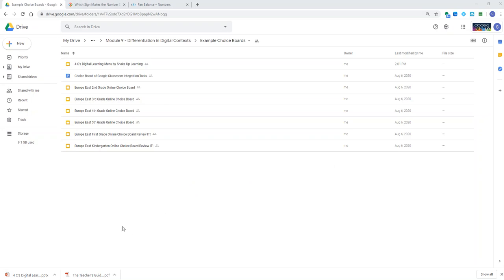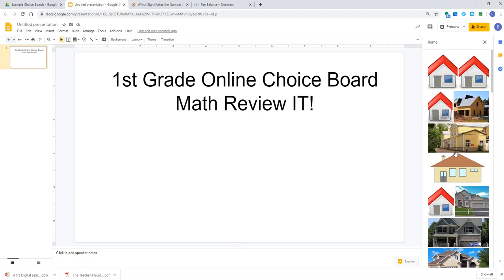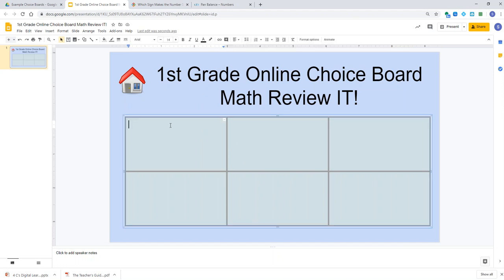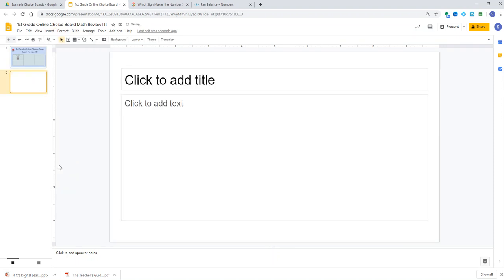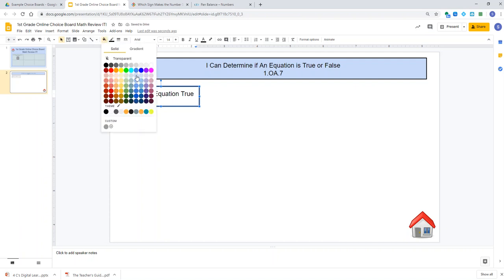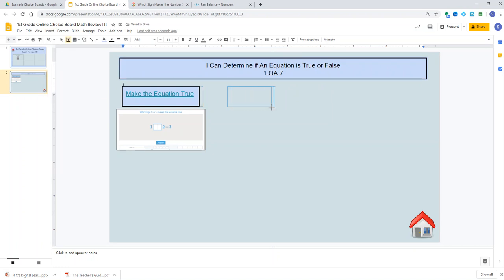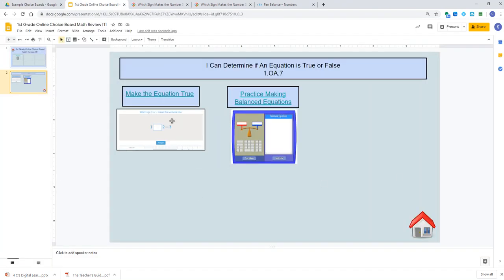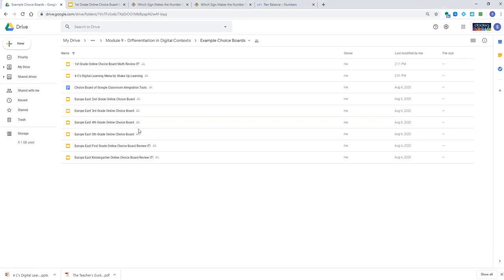Tech Try It Digital Choice Boards in Google Slides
Support for Module 9 of Effectively Engaging Elementary Learners in Digital Platforms.  Focus on Choice Boards